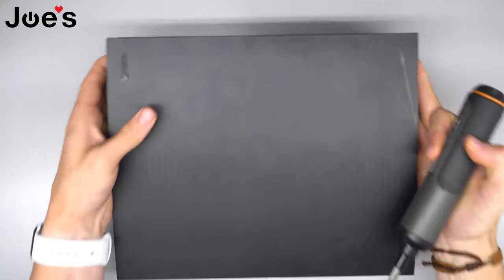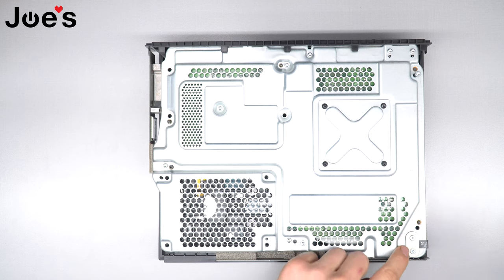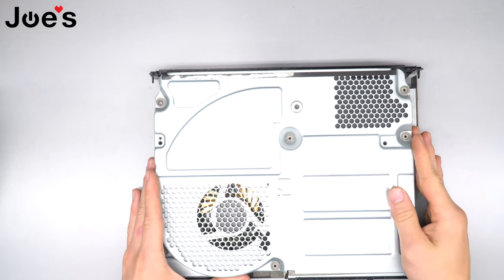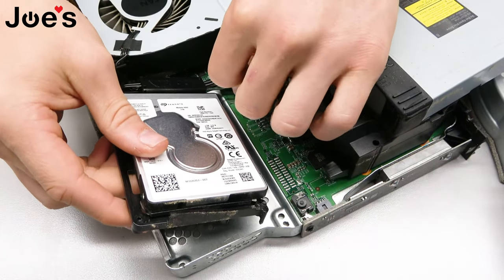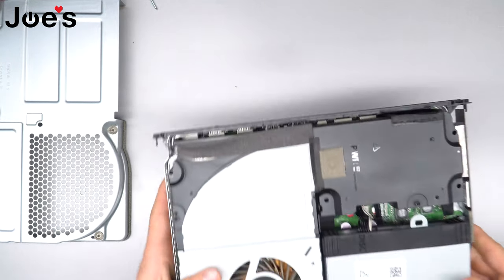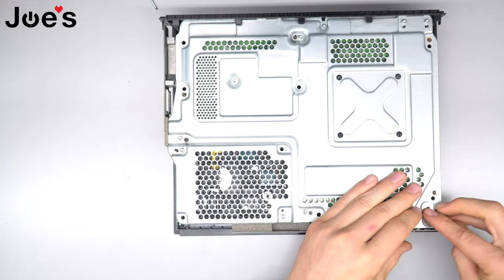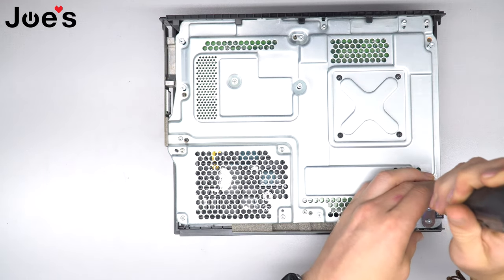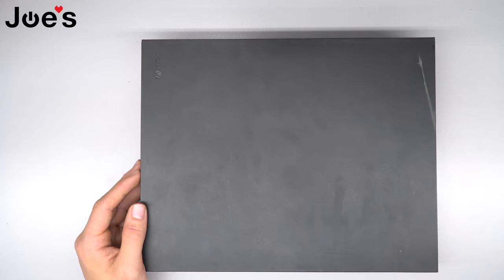Microsoft Xbox One X Software Hard Drive Replacement | Repair Tutorial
Are you a repair ninja?

1. Unscrew the two T10 screws on the back of the Xbox
2. Slide the top cover off
3. Unscrew the 6 Long main body screws
4. Unscrew the 4 screws holding the HDD and the screws holding the power Supply
5. Unscrew the connection screws (x2) on the Xbox USB Connector
6. Pull the console out of the bottom cover
7. Flip the console over and remove the two screws on the bottom side.
8. Remove the metal top cover plate
9. Pull up on the Disc Drive put it to the side
10. Pull out the HDD and Unplug it
11. Put in the new HDD
12. Put the unit back together
12. Get back to gaming 🎮